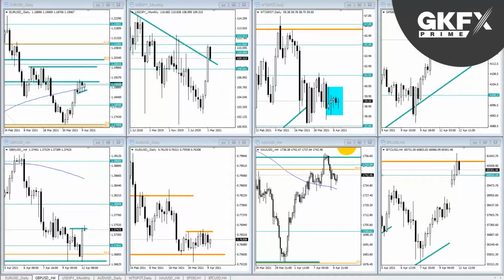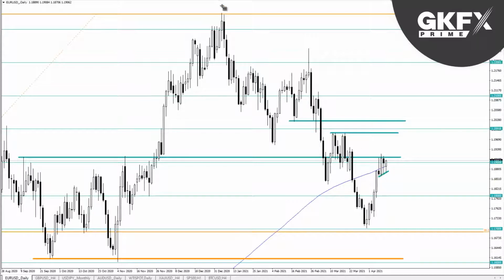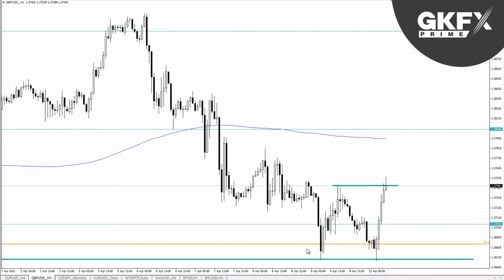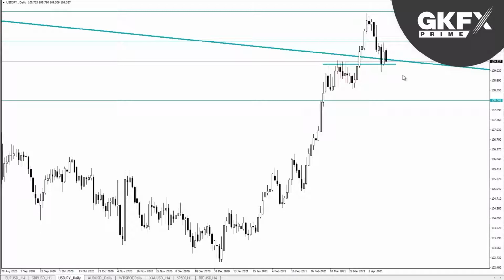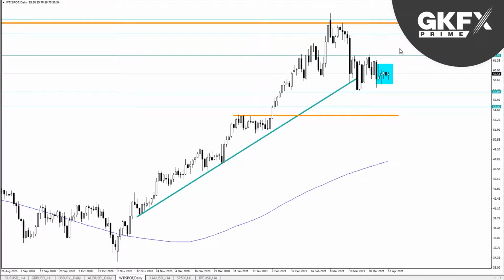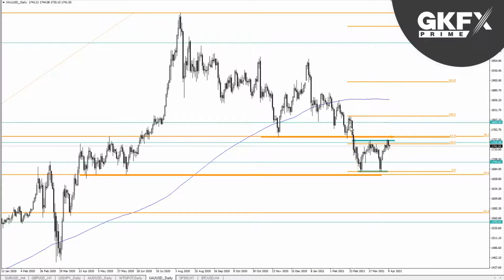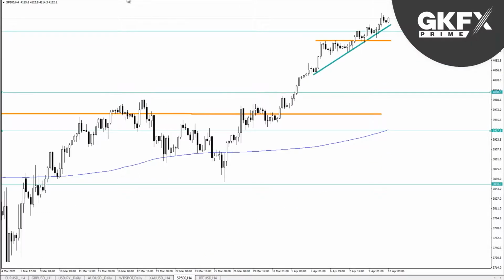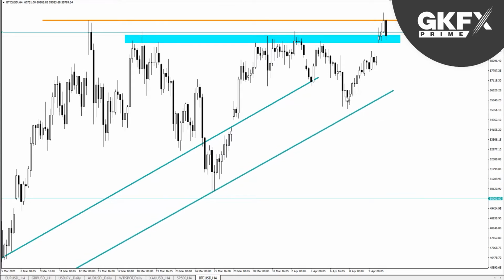USD/JPY menguji garis trendline bulanan ! - Weekly Webinar (April 13, 2021)